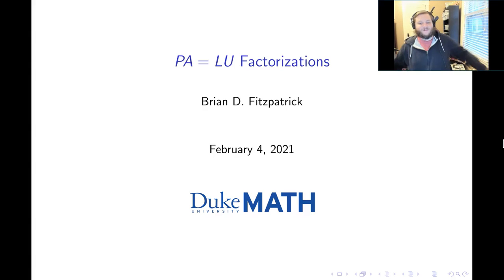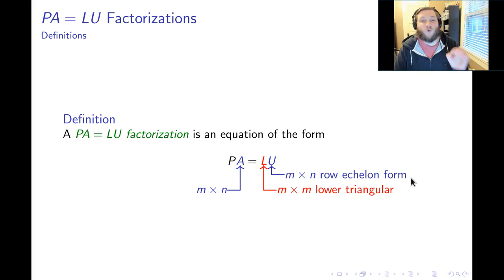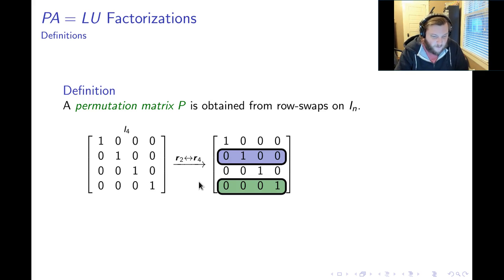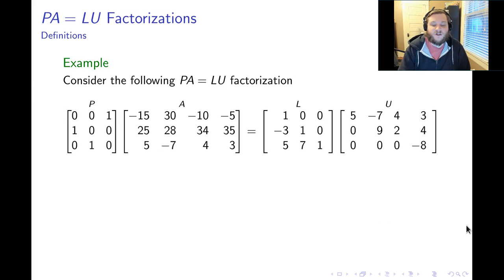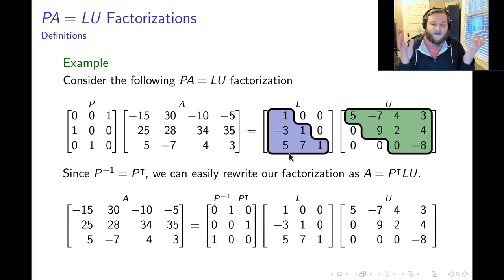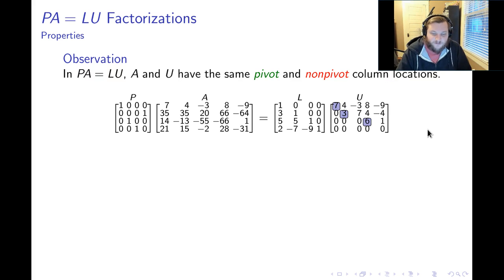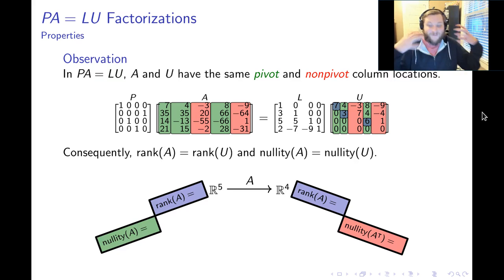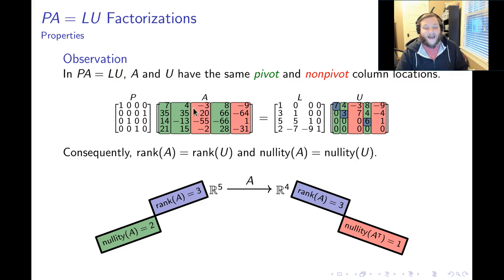PA=LU Factorizations: Part 1/4 "PA=LU Factorizations"